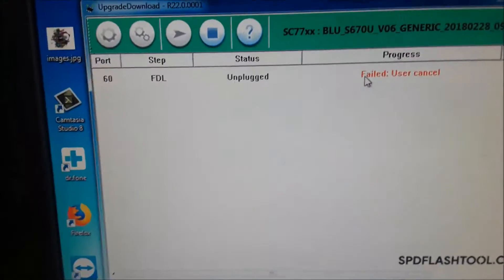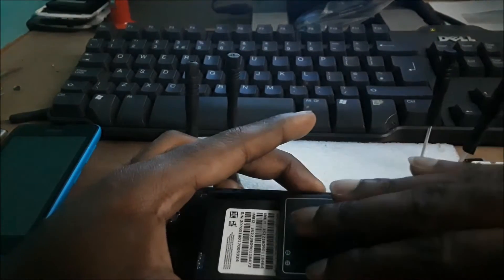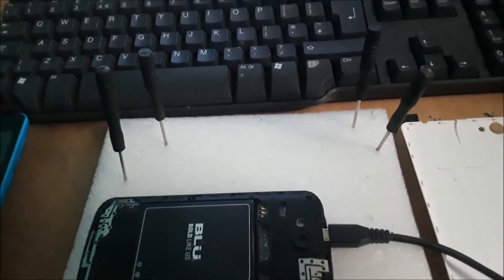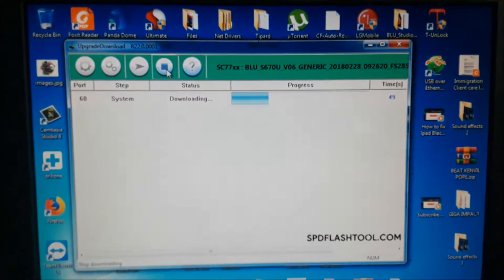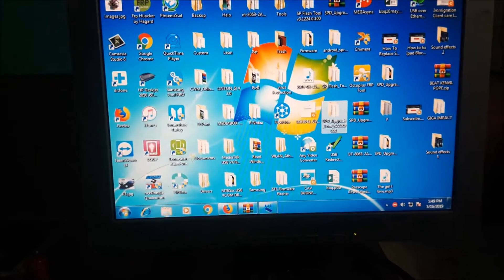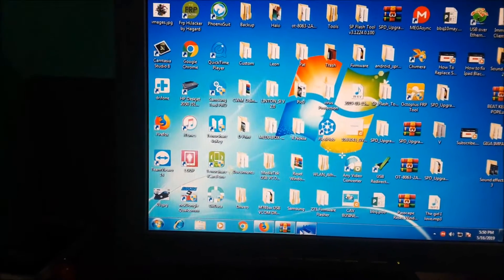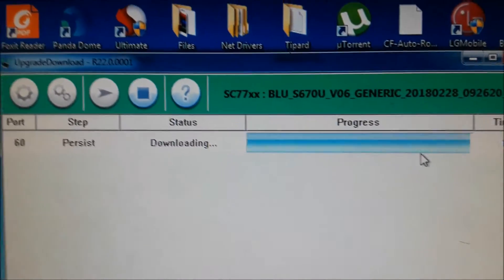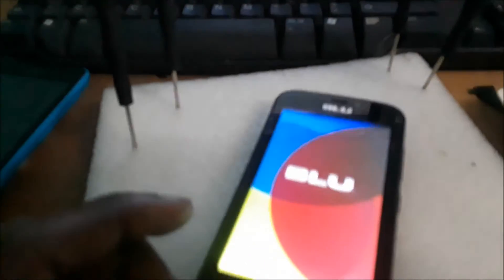Upgrade download failed user cancel Fix SPD Flash Tool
Upgrade download failed user cancel Fix
Research / Upgrade download tool errors